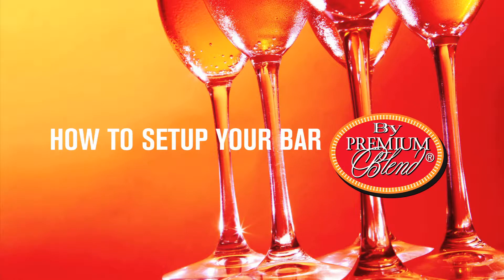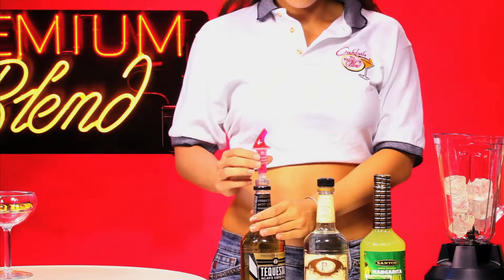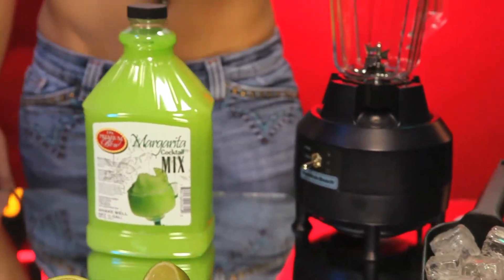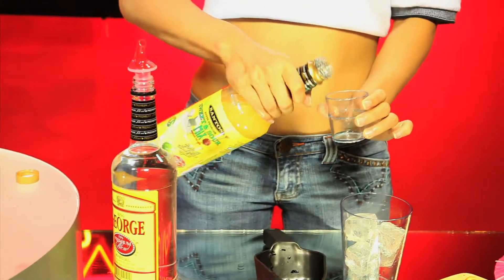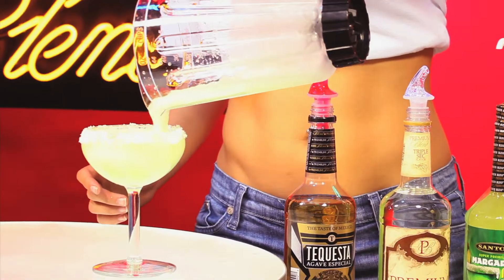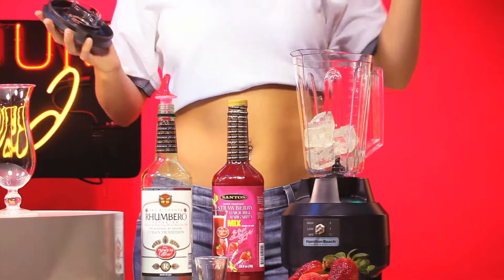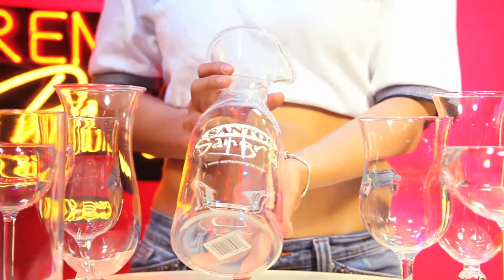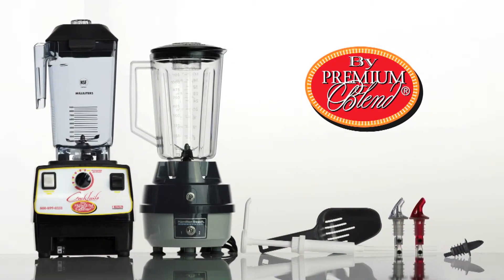How to set yourself up to serve cocktails with Premium Blend tools. By REDAV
This video is about how to setup a perfect cocktail operation every time with Premium Blend's cocktail glassware, tools, appliances, mixes and flavors.